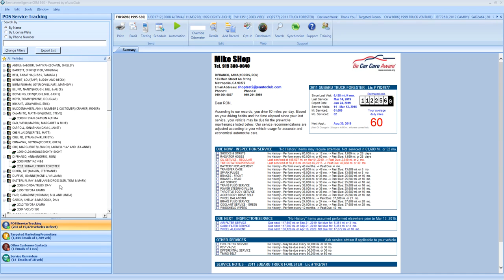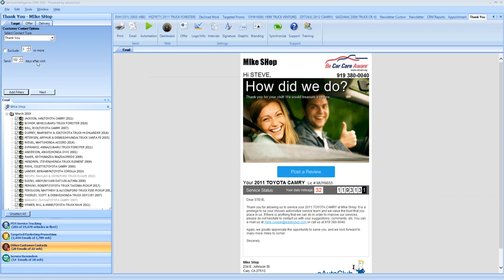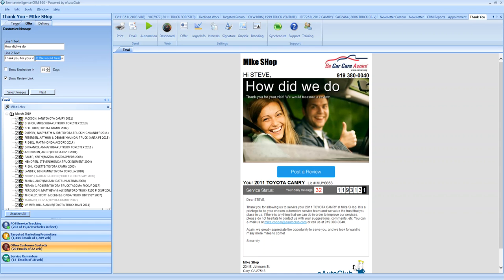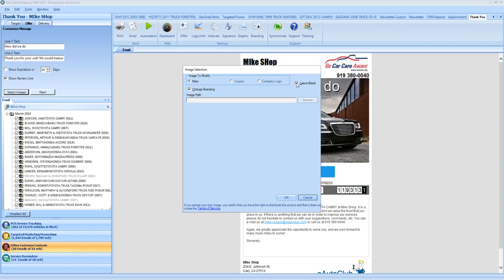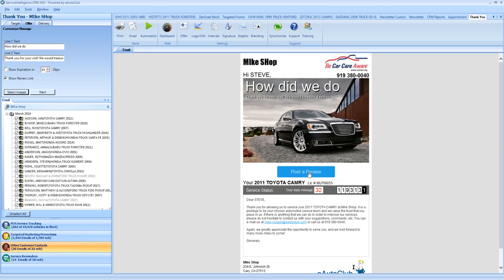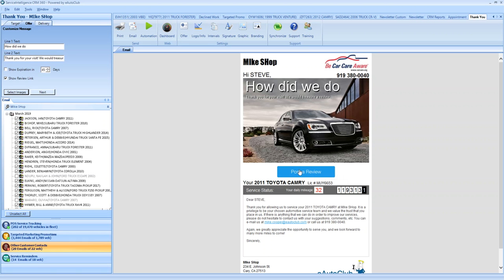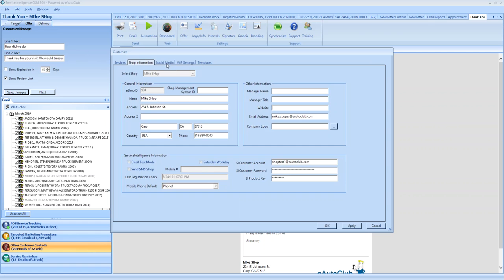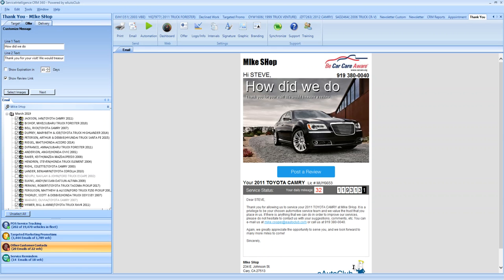CRM Thank You Emails Set Up